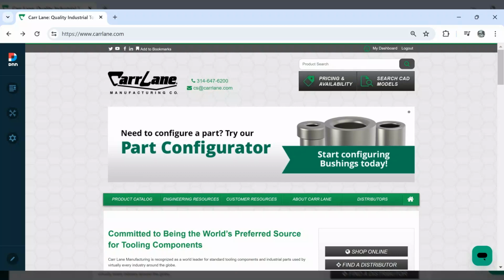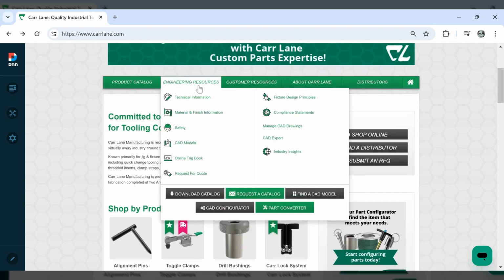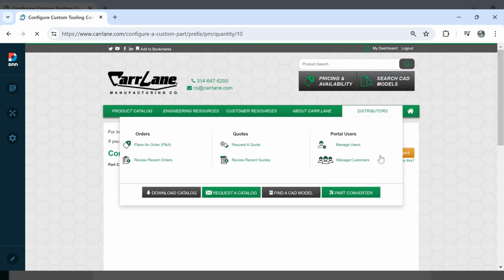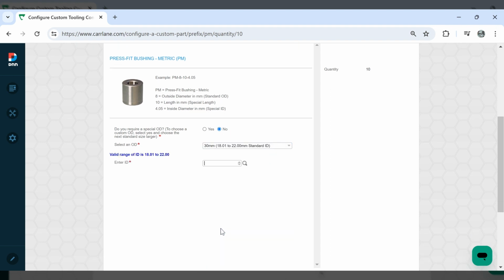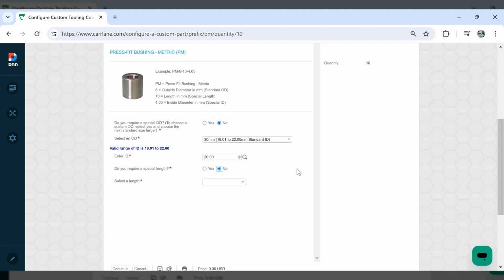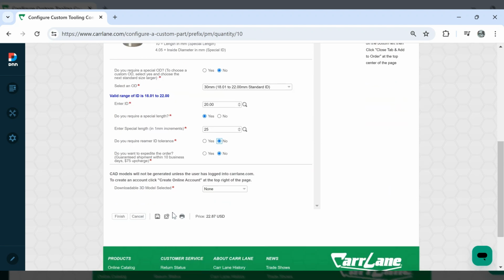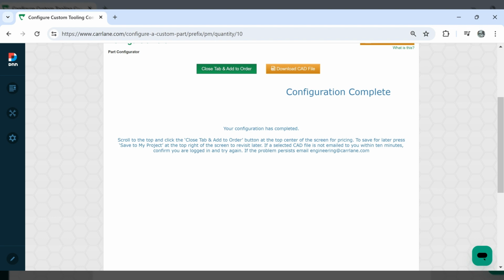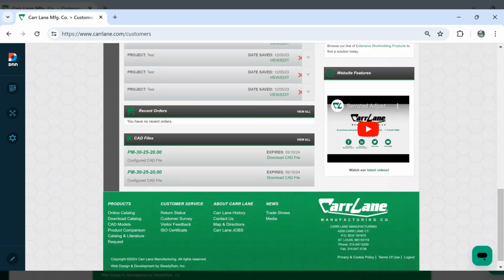How to Use the Carr Lane CAD Configurator Tool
Watch the Carr Lane Part Configurator in action as it narrows options, confirms specs, and previews geometry, ending with a clean CAD download ready for your workspace.

The result is fewer detours and smoother handoffs: The correct file in the format you need, part numbers that line up, and a build that moves from screen to shop without second-guessing. Once completed, save your CAD file to your Carr Lane account for easy reference or to assist with ordering.

Need to create an account? Click “Create Account” in the top right corner of the website and follow the onscreen instructions.

Carr Lane Mfg. is recognized as a world leader in standard tooling components and industrial parts, supporting virtually every industry around the globe. From aerospace and automotive production to medical and agricultural equipment, our components are backed by an ISO 9001 certification and can be tailored to fit any application. Browse our products to find the perfect solution for your needs.

Or for additional help, contact one of our engineers to discuss your specific application and needs.